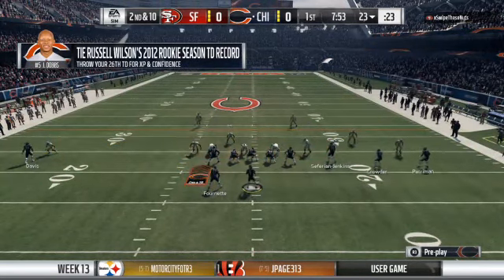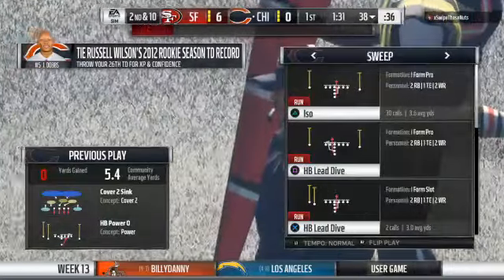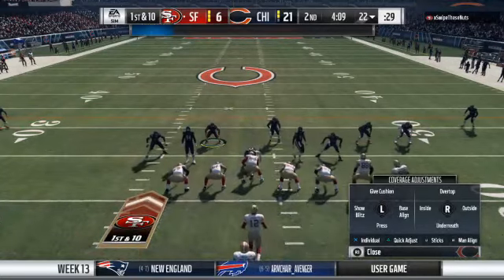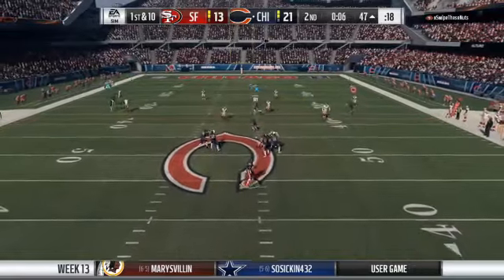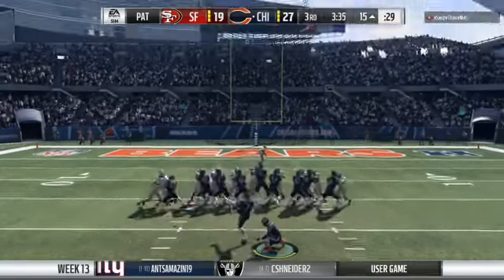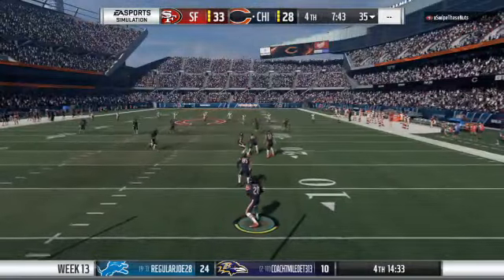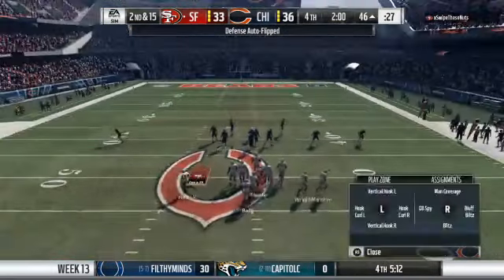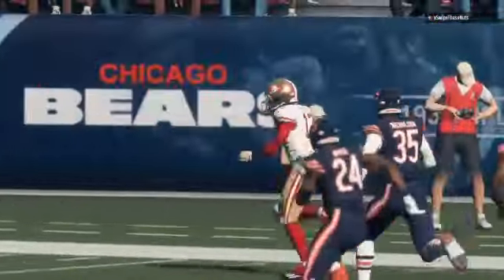heizzzman's Live PS4 Broadcast